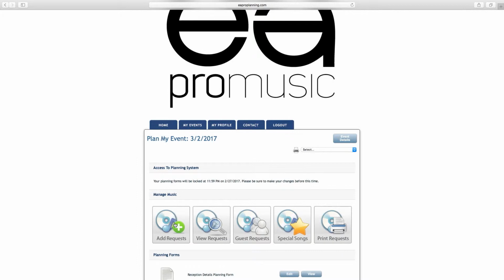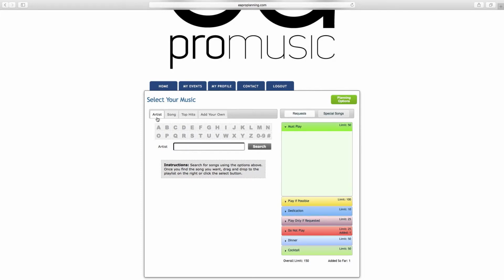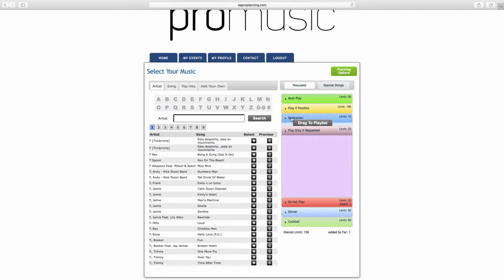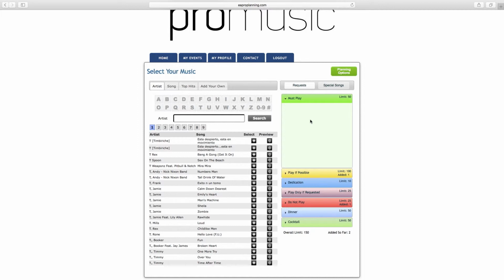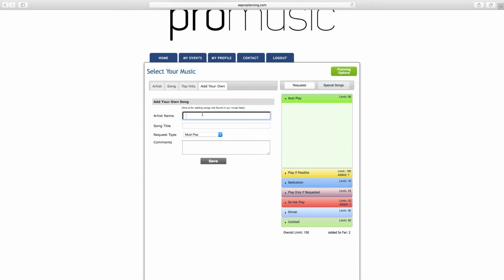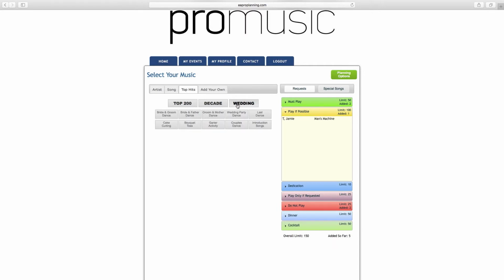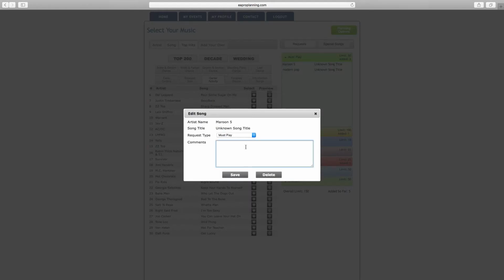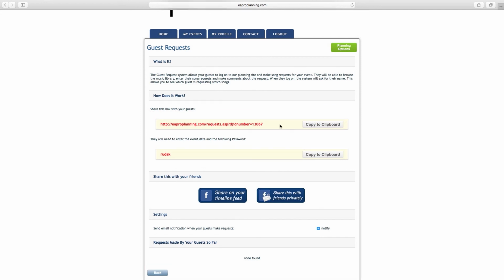Tutorial: How To Choose Your Music - EA Pro Planning